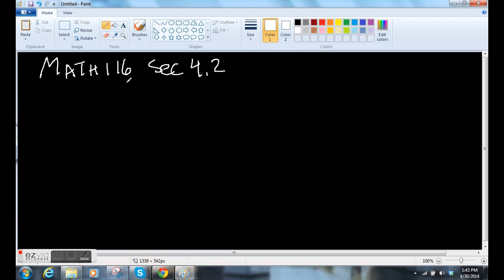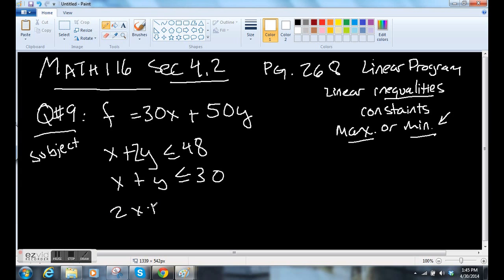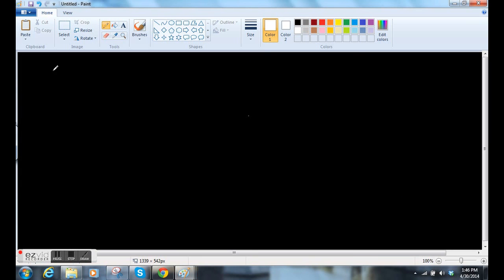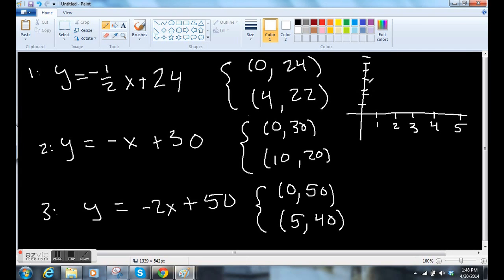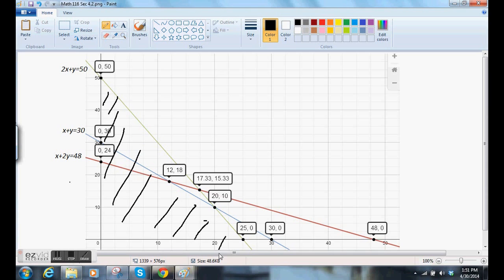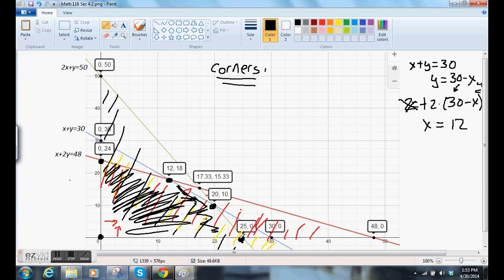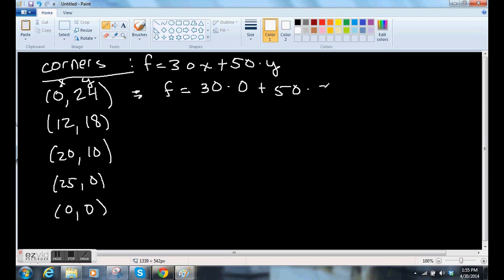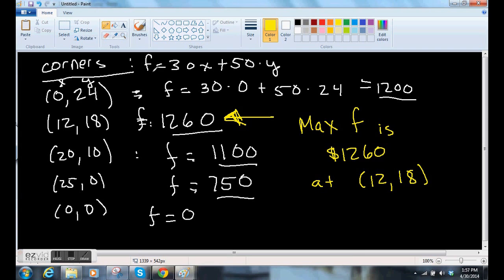MATH 116 Sec 4.2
Linear programming Graphing  solutions Q#9